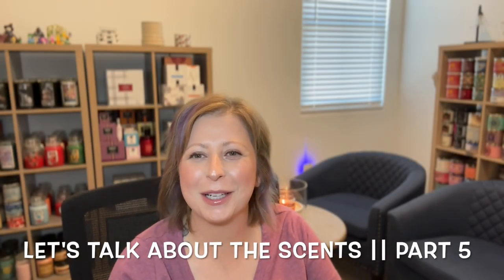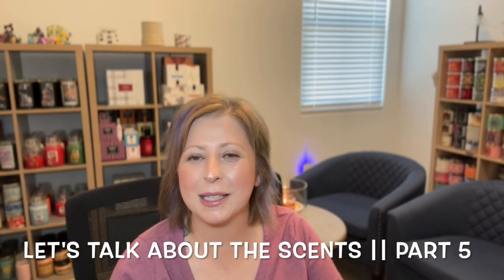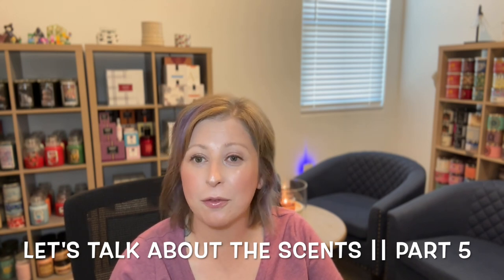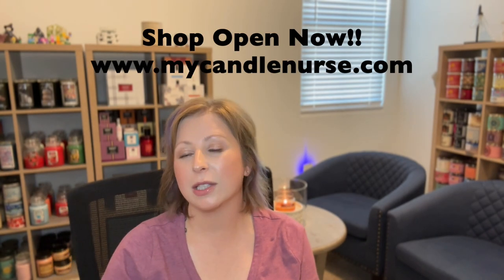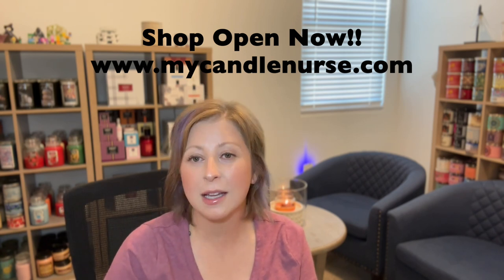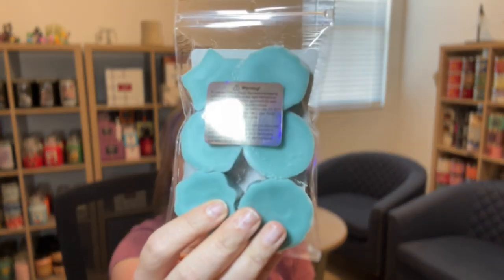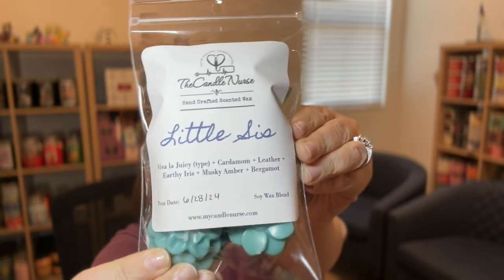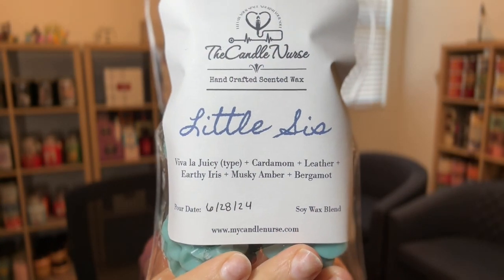🎉Let's Talk About the Scents🎉 || Part 5 || Vendor Wax Launch Series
Hello again TheCandleNurse Familia 🥰!! This video is part 5 of my vendor wax business launch series.  I will be discussing my signature blends, #24 -#28 and give you my thoughts and the reason behind its creation.